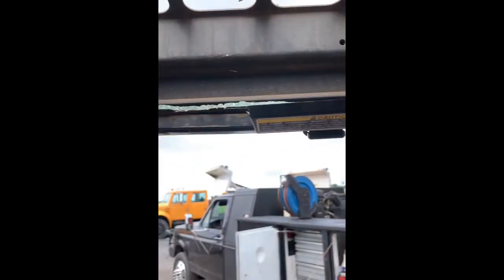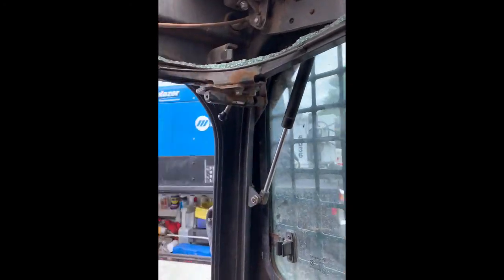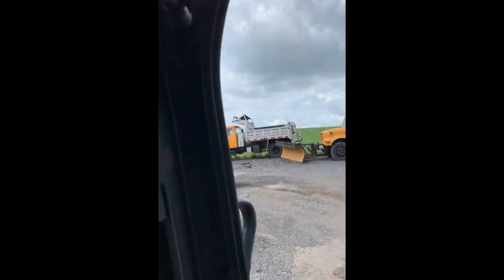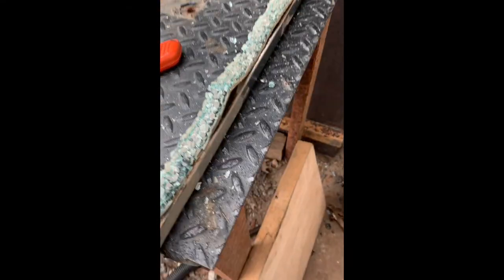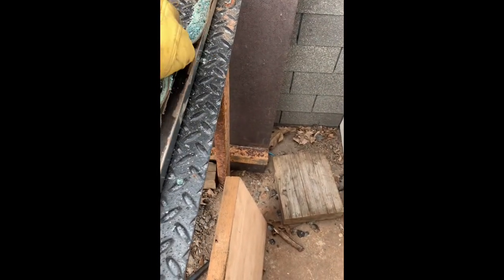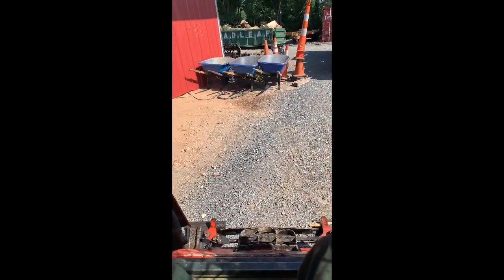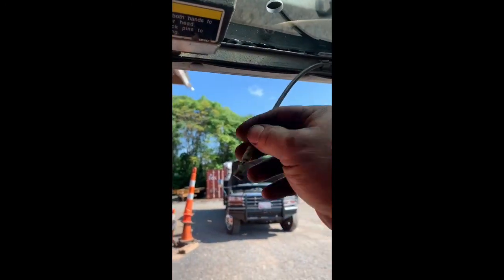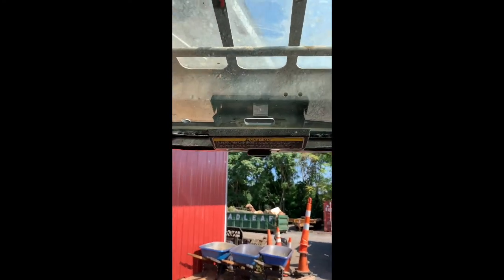Kubota svl75 door glass